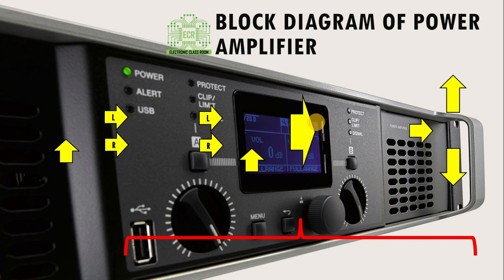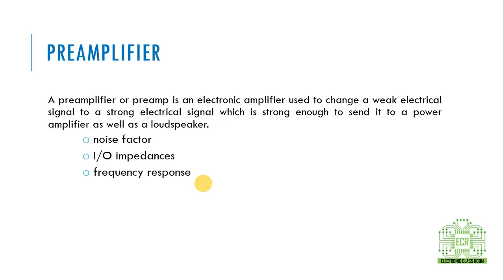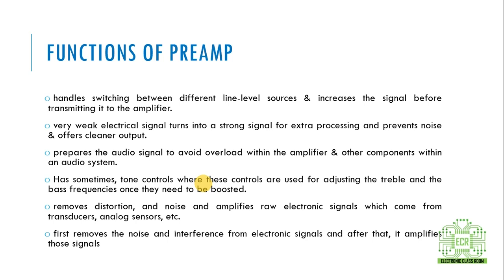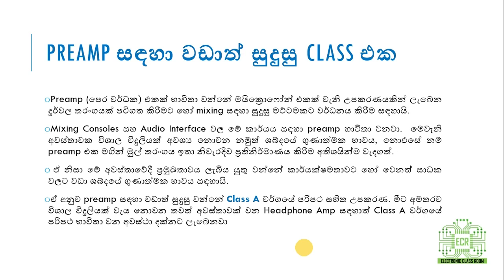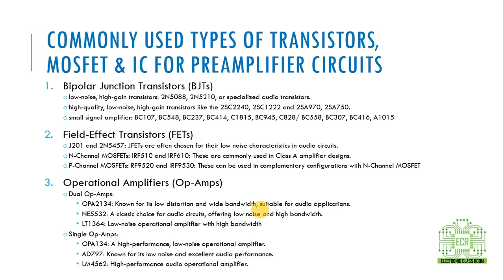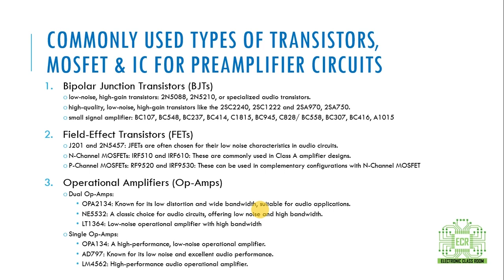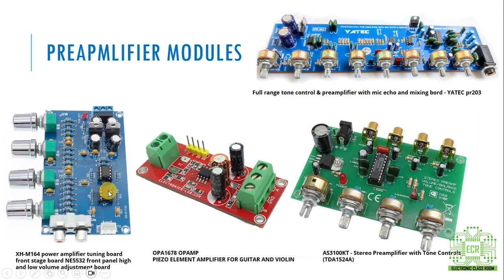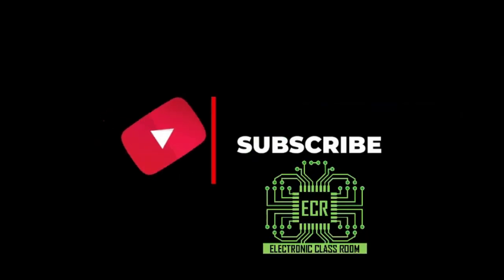How to Design Pre Amplifier | Class A Amplifier සිංහලෙන් | පෙරවර්ධක | Part 3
මෙම වීඩියෝවෙන්, ඔබට ඉදිරිපත් කිරීමට යන්නේ පෙරවර්ධක සහ ක්ලාස් ඒ ඇම්ලිෆයර් සම්බන්ධවයි. මෙම අළුත් වීඩියෝ මාලාව අවසන් වන විට ඔබට පවර් ඇම්ප්ලිෆයරක මූලික තැනුම් ඒකක වල සිට සියළු තාක්ශණික කරුණු එකිනෙක සැකෙවින් විස්තරාත්මකව අවබෝදයක් ලැබෙනු ඇත.

In this video, I'm going to teach about preamplifier and class A amplifier basics. By the end of this new video series, you will have a detailed understanding of the basic sections, components, block diagram of power amplifiers and all about the technical aspects.

බෙල් අයිකන් එකත් ක්ලික්කරල ALL තියාගත්තොත් වීඩියෝ එකක් දාපු ගමන් ඔයාලට නොටිෆිකේශන් එකක් ගන්නත් පුළුවන්
ඒ වගේම මේ වීඩියෝ එක SHARE කරන්නත් අමතක කරන්න එපා.

ඔබේ අදහස් හා යෝජනා මෙන්ම ඔබට මේ සම්බන්ධ විෂයන්හි ඇති වන ගැටලු හා දැනගැනීමට අවශ්‍ය දේ පහතින් කොමෙන්ට් කරන්න.